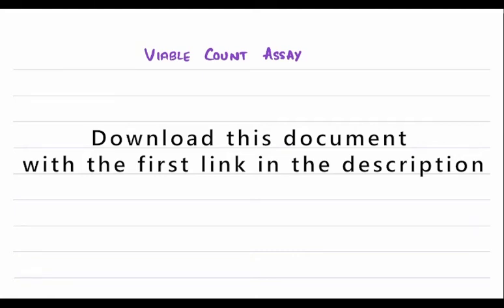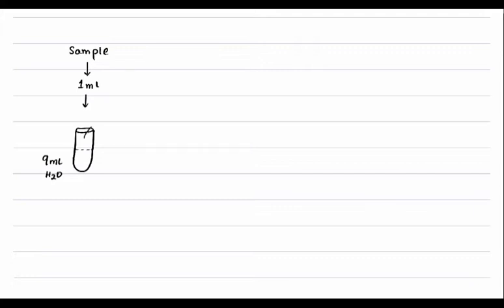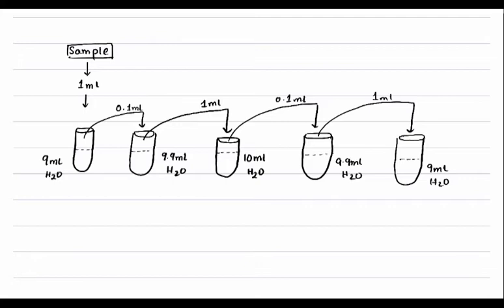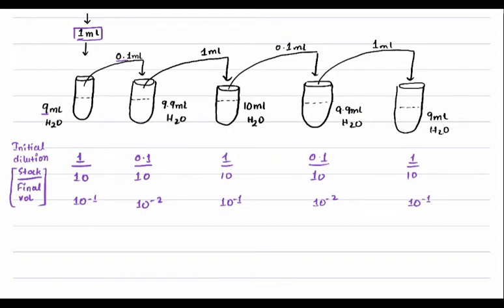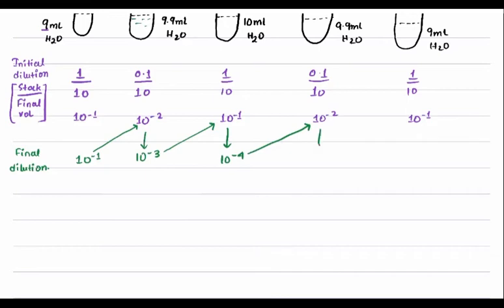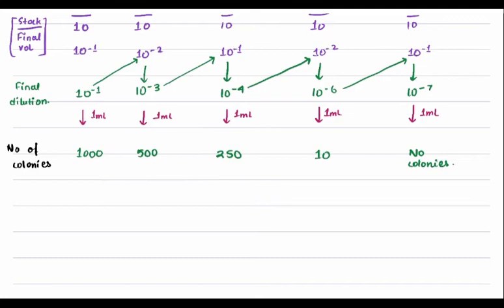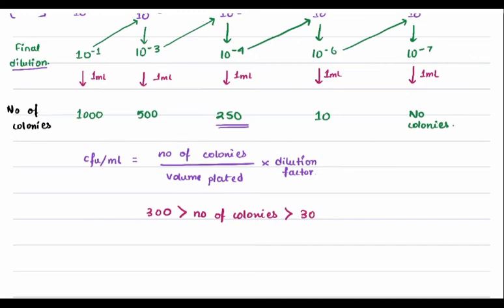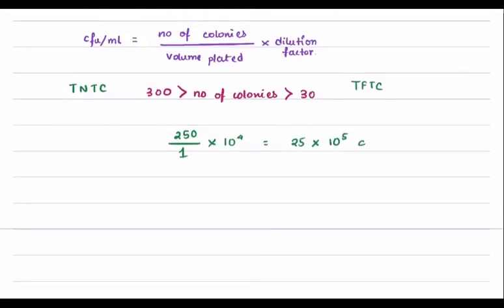Microbiology | How to calculate CFU/ml of bacterial solution | Viable Count Assay